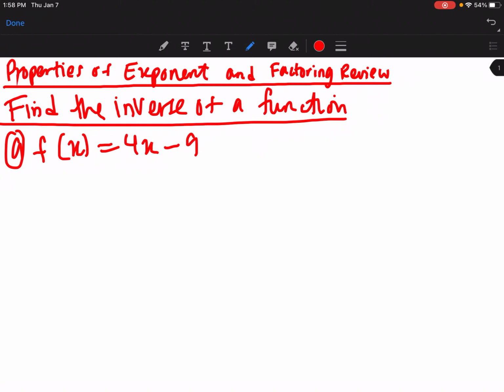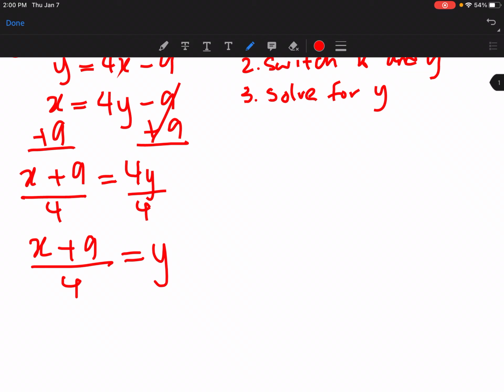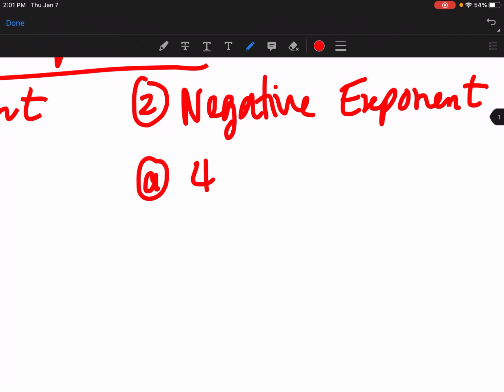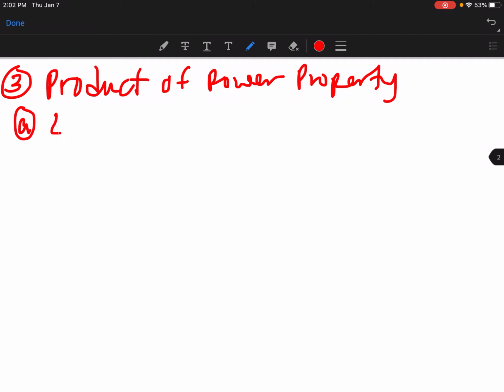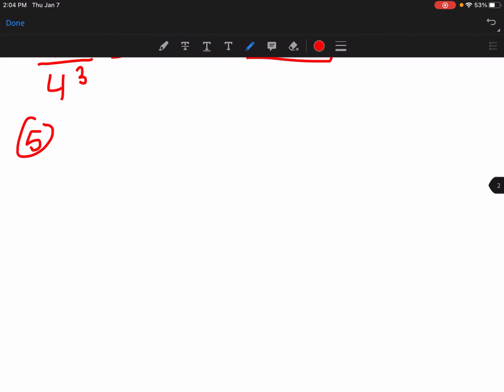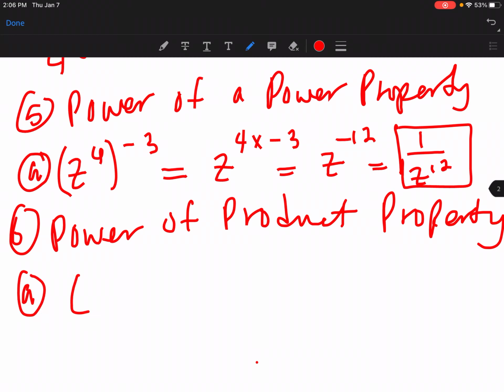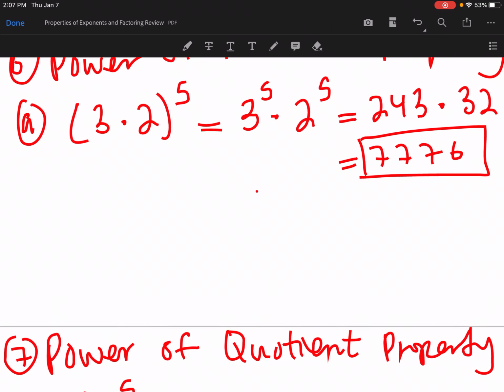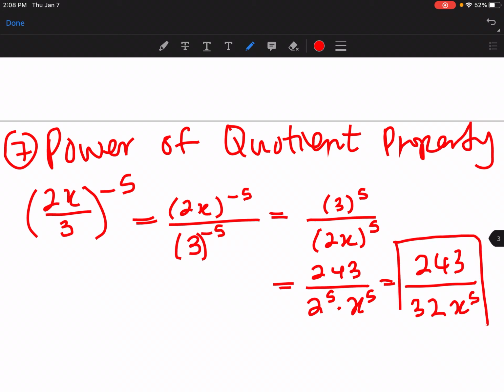Properties of Exponent Review